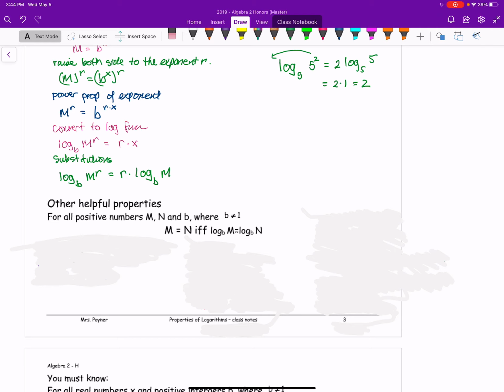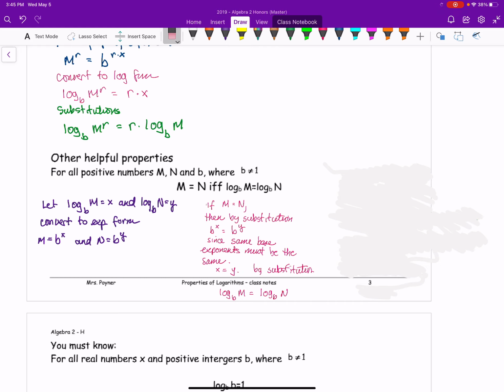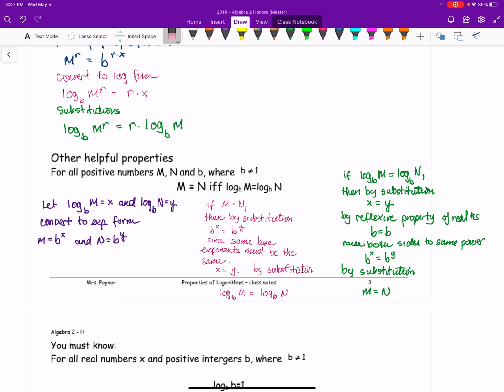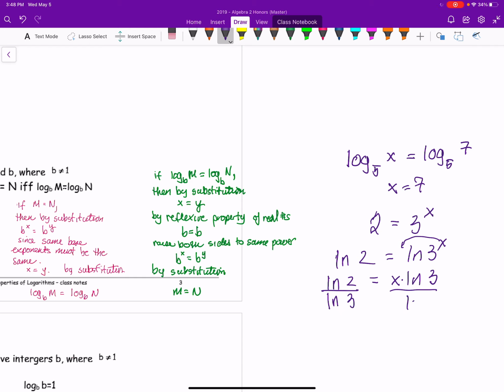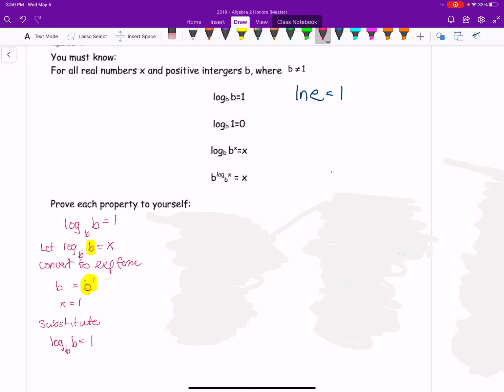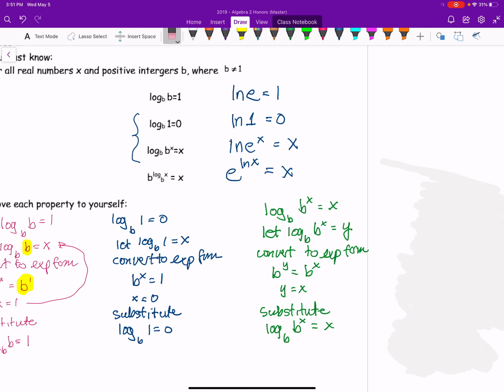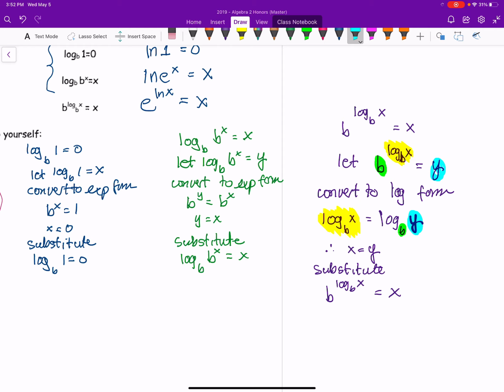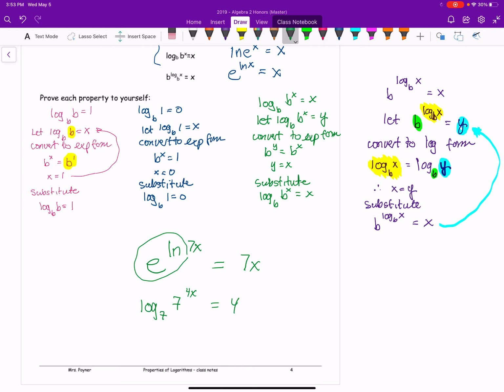Logarithmic Properties - part 3